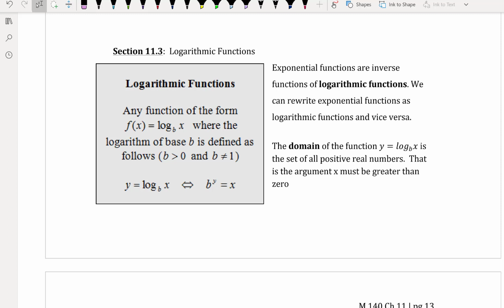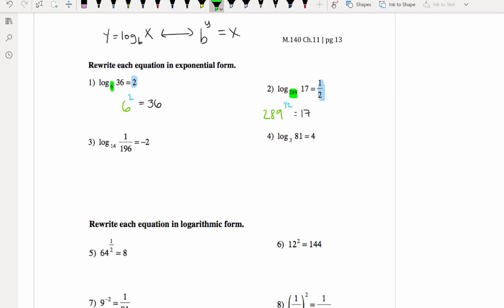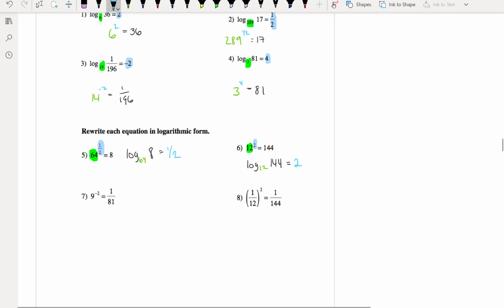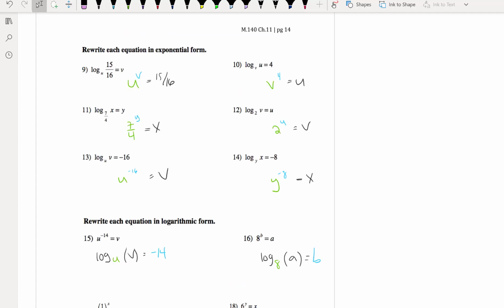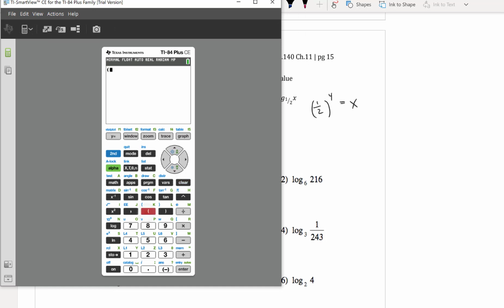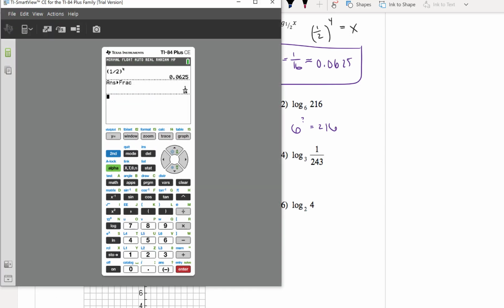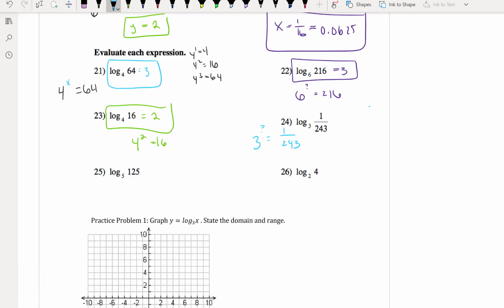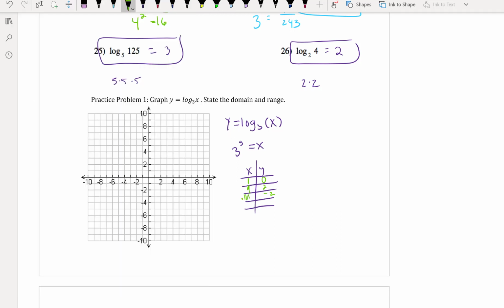Math140. Section 11. 3